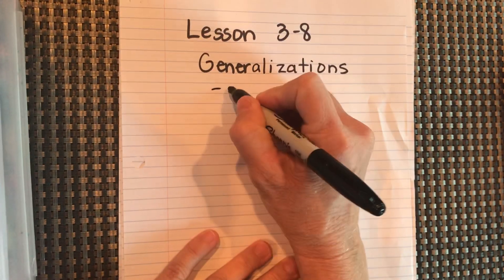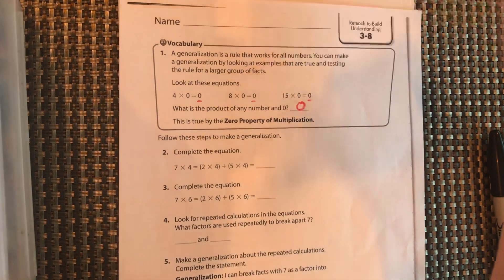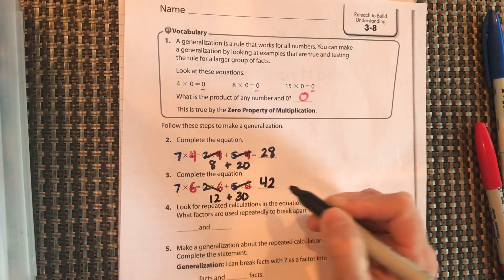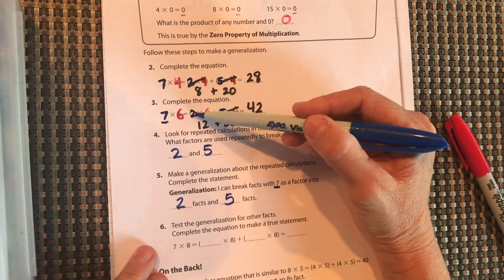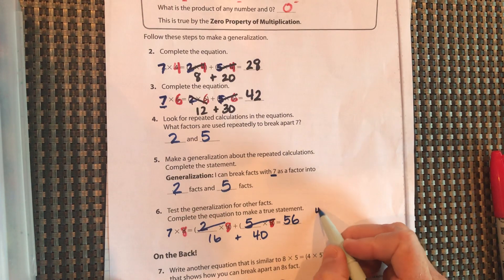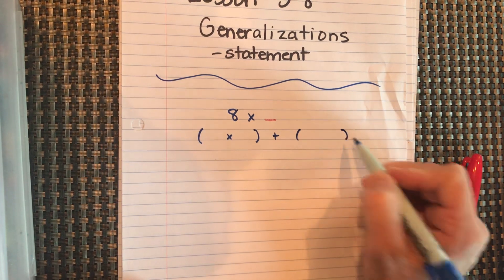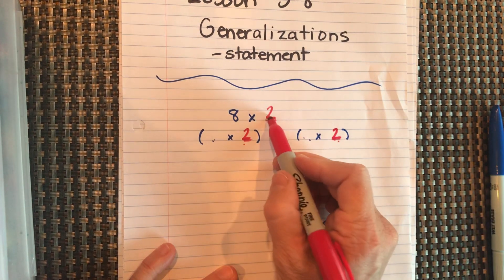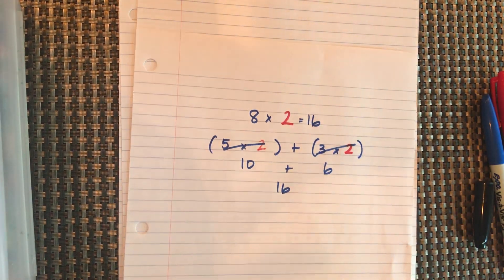Lesson 3-8 Reteach Pearson Envision 2.0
Mrs. Magee 3rd grade math lesson 3-8